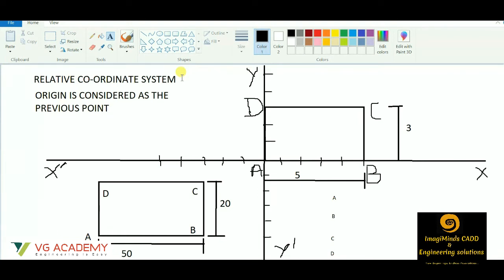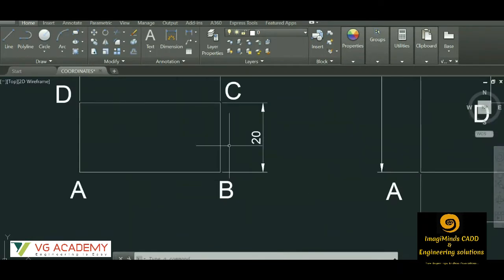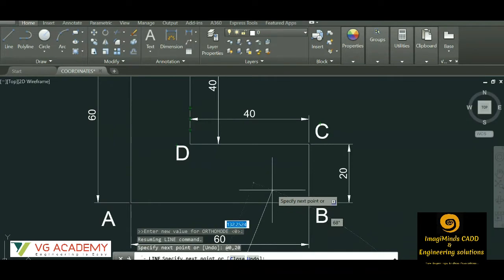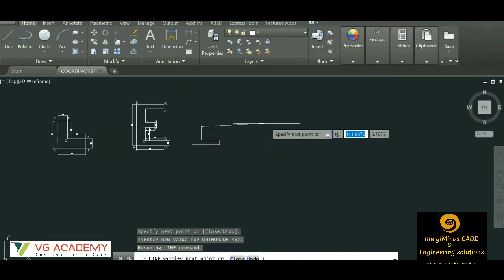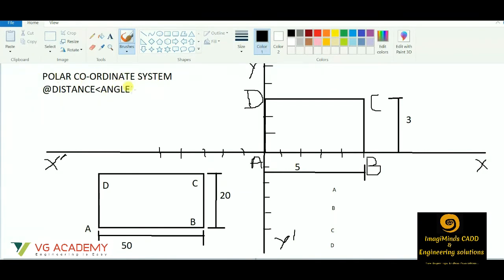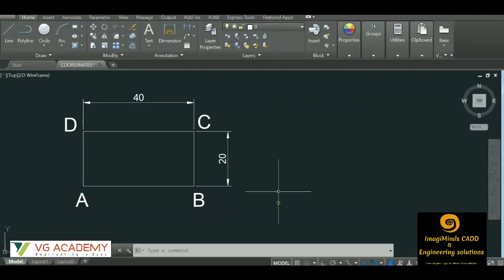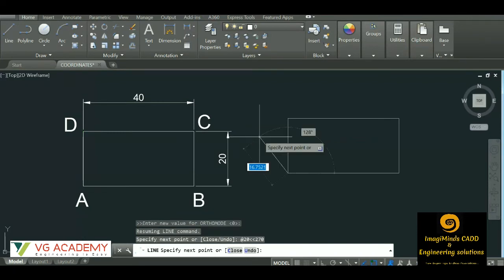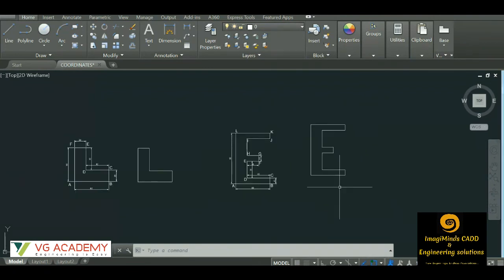Relative & Polar Co ordinate system | AUTOCAD